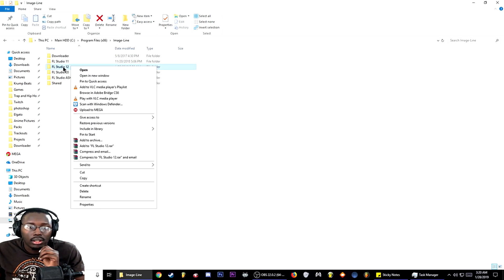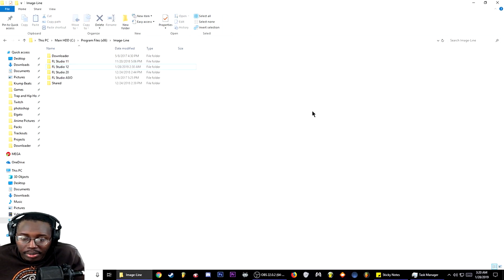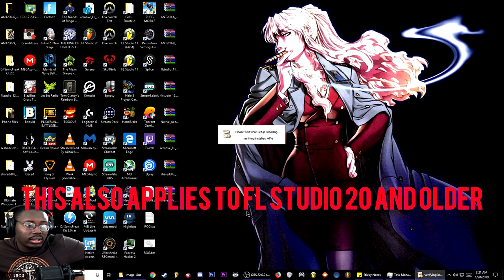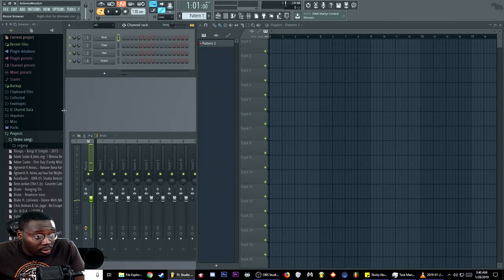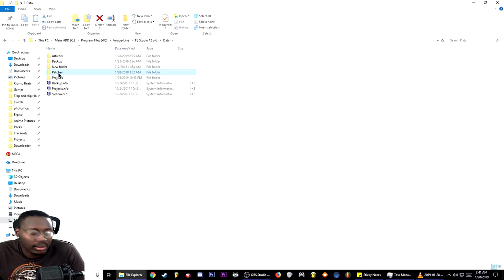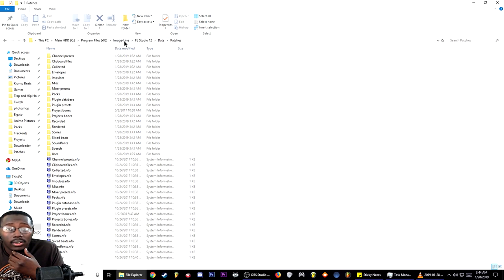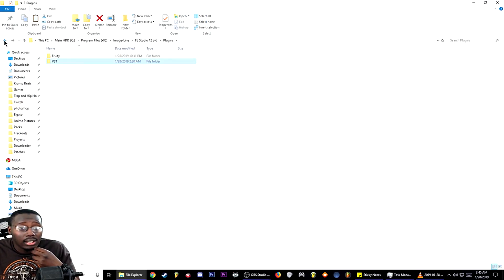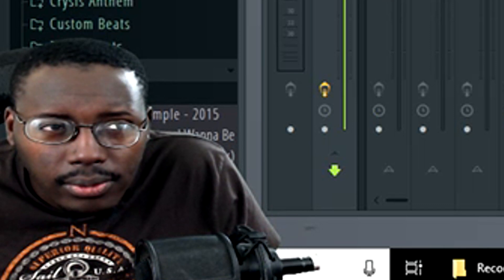How To Fix The Fruity Wrapper Not Found Error! (2025) | FL Studio Tutorial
So I had this issue with Fruity Wrapper not loading my plugins in FL Studio 12 but thanks to a post on the Image-Line forums, I was able to fix the issue.